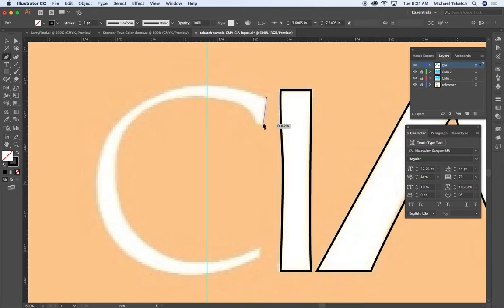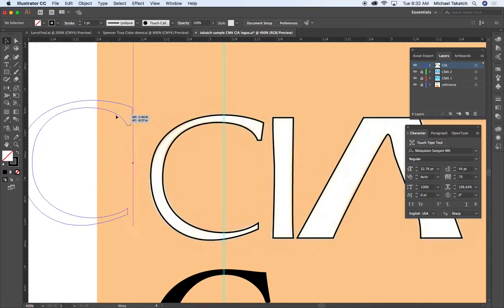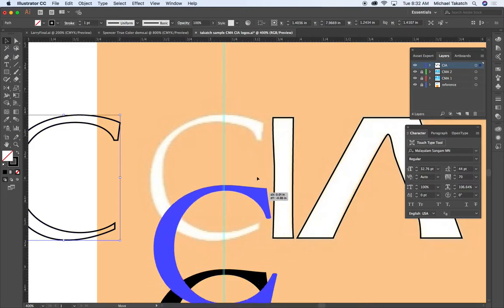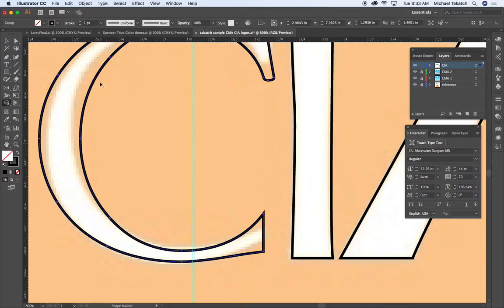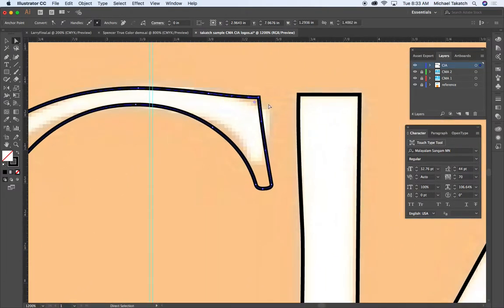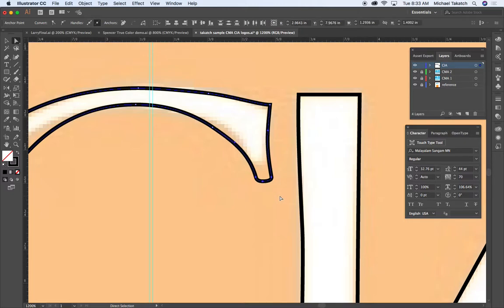CIA Logo with AI